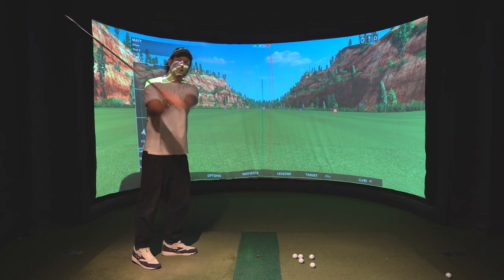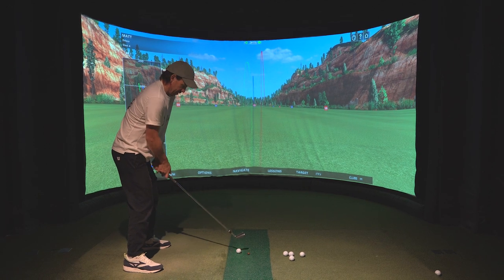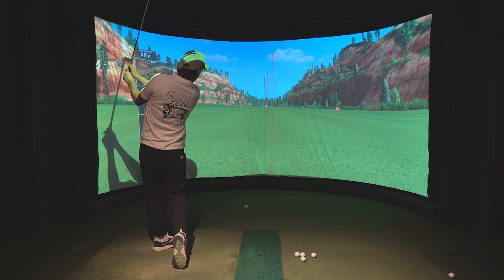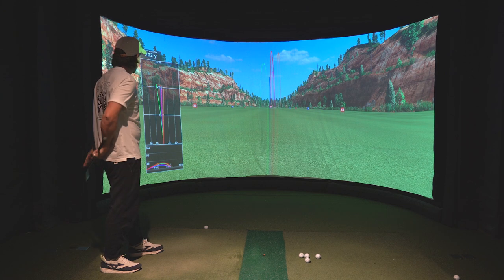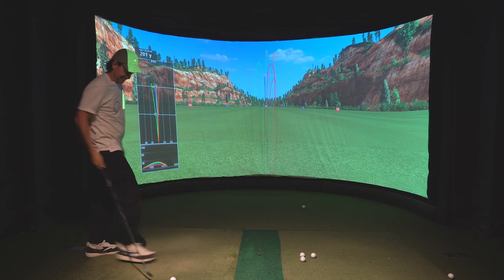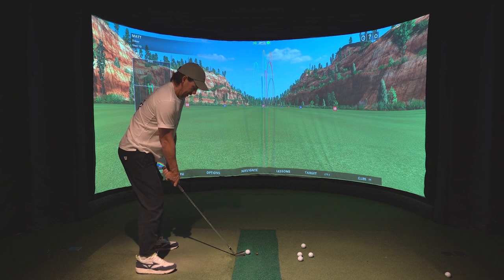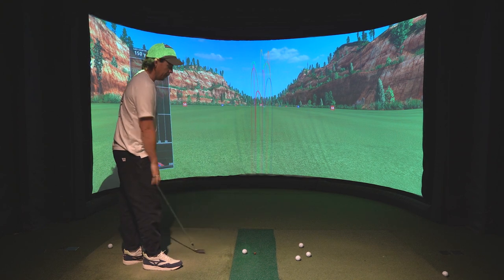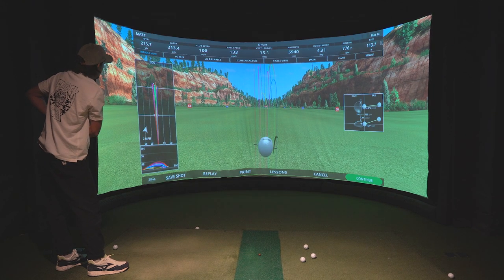Tiger Woods 9 shots done on an indoor simulator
When Tiger Woods was playing his best golf he used to have 9 shots he could play - so we thought we should give them a go on our indoor simulators.

The shots he wanted to have in his arsenal were the straight stock shot, a fade, a draw, and then all 3 of them in a high version and a low version.

We headed indoors to Urban Golf where they use About Golf simulators, the most accurate and realistic indoor golf simulators available. If you're looking to try and copy this in another indoor centre, you'll need to find somewhere that uses About Golf sims because the other products are unable to do it!